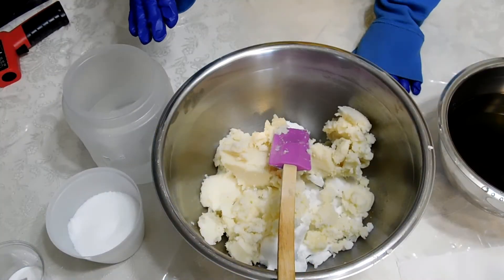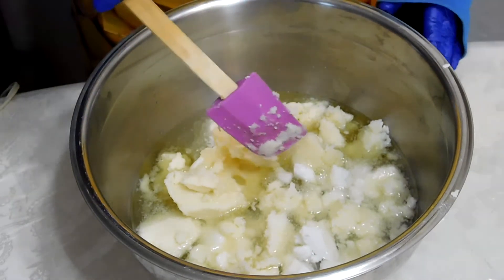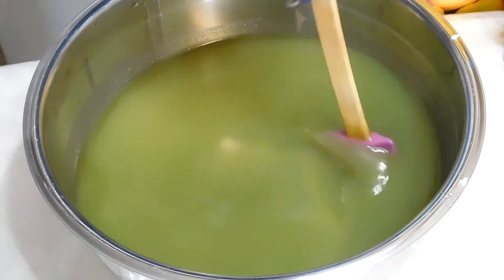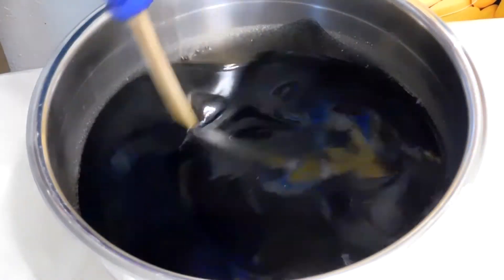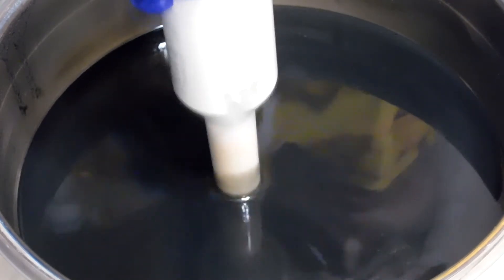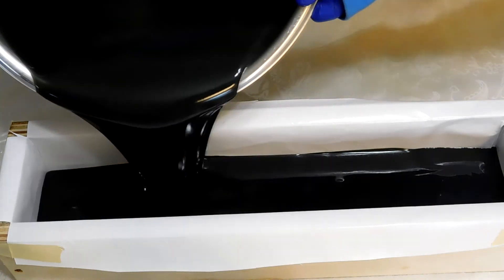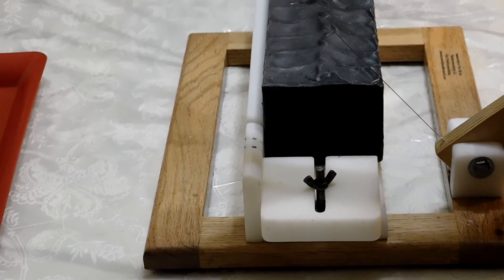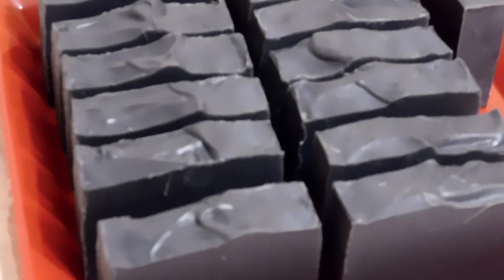Making Activated Charcoal Facial Soap with Kelcey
Hi everyone. We decided to show you guys how we make our activated charcoal soap. This is our best selling soap.